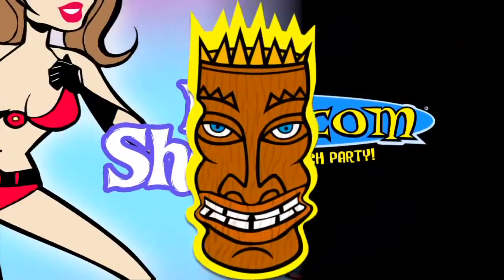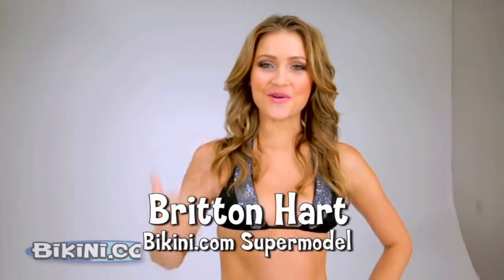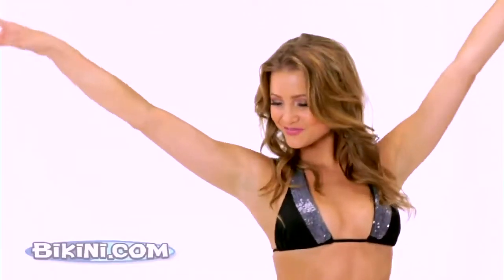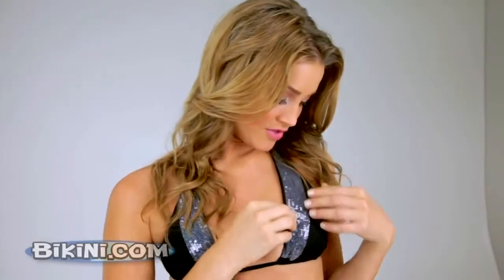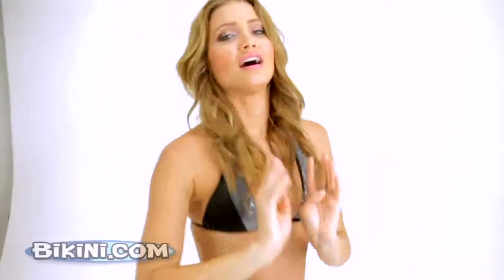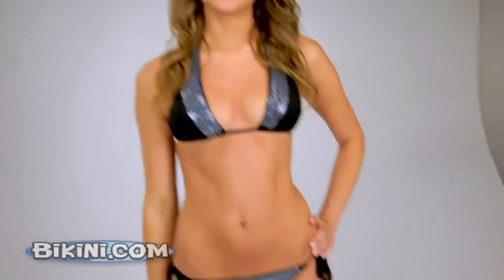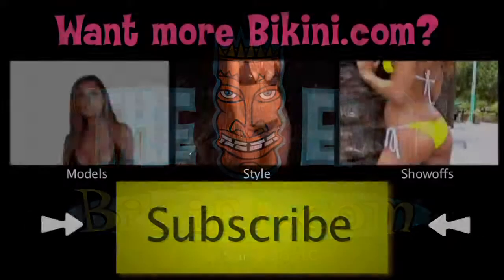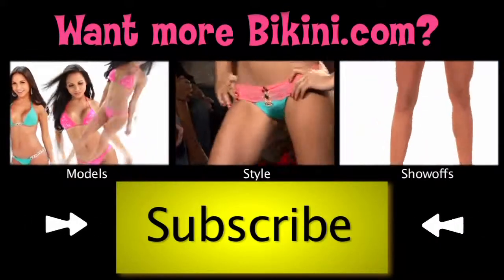Britton shows off her little black bikini